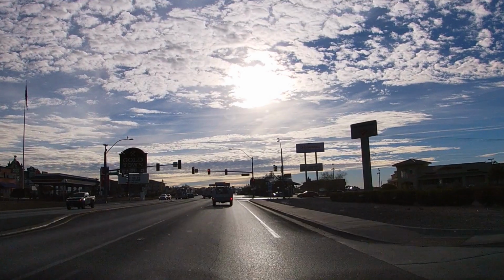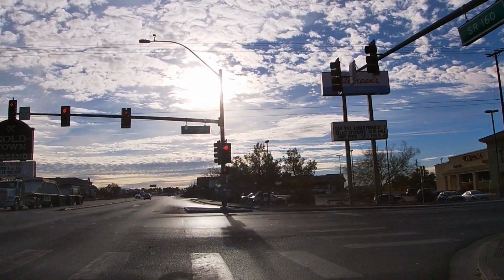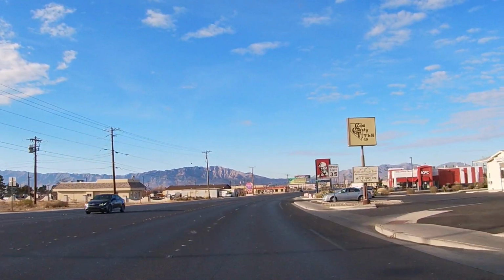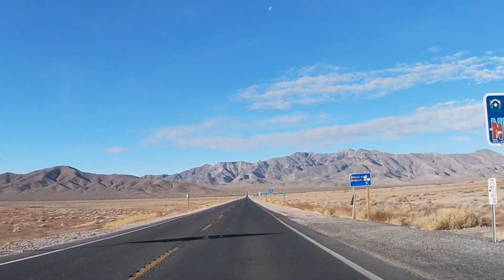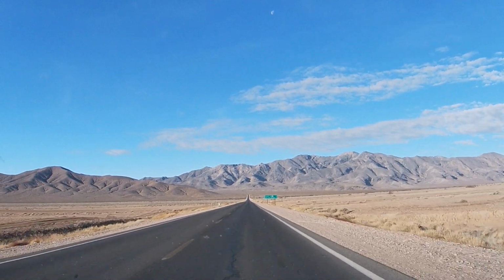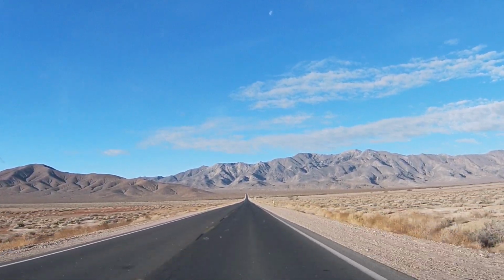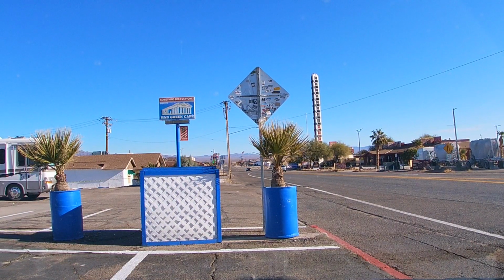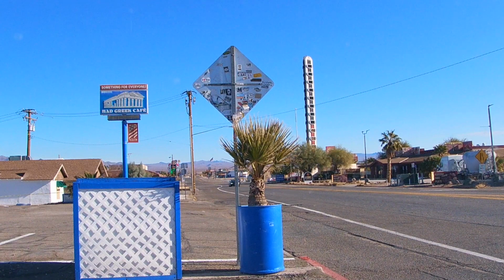#375 Road Trip - Pahrump NV to Baker CA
We drive from Pahrump NV to Baker CA and point out some interesting features and points of interest.  The drive is packed with beautiful scenery of desert landscapes and mountains.